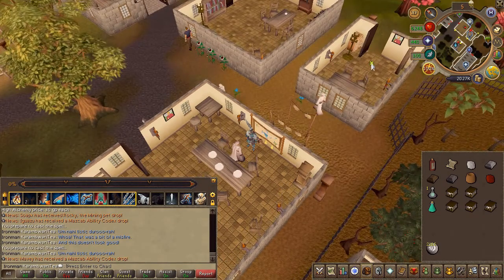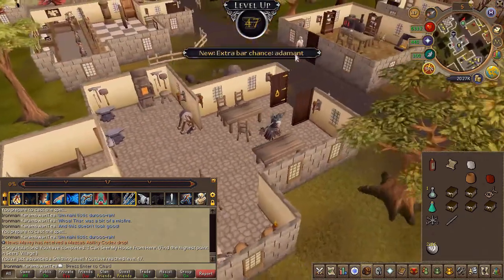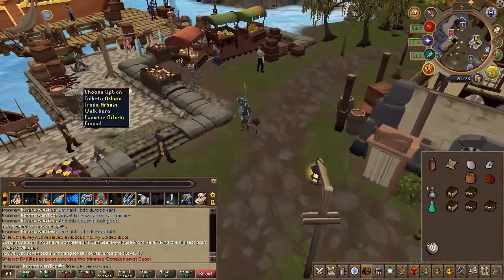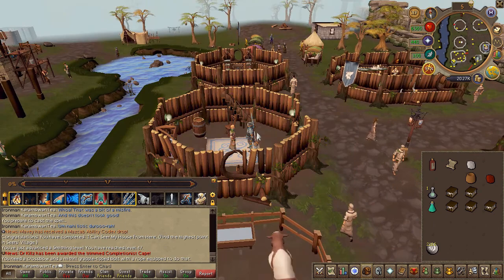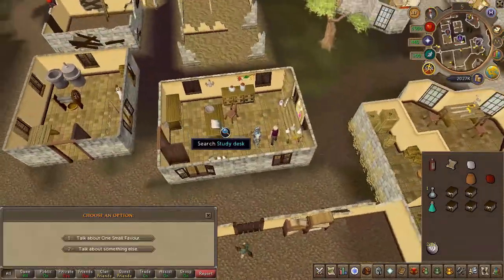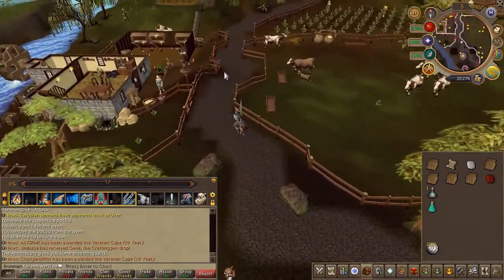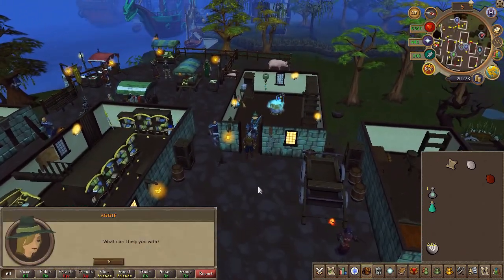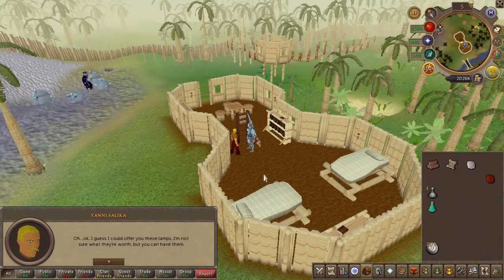RS3 Quest - One small favor (2 of 2)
•Description
If you're fresh to Shilo Village after solving the mystery (or even if you did it some time ago), you may like to check out Yanni Salika's antiques shop.
He's a busy chap, revamping antique items, checking out new stock from potential adventurers and maybe he'll have a small(1) favour to ask of you. It is probably nothing particularly large – Yanni isn't a demanding(2) person, after all – and it should hardly take you any time(3) at all really. Just something to do when you have a spare moment.